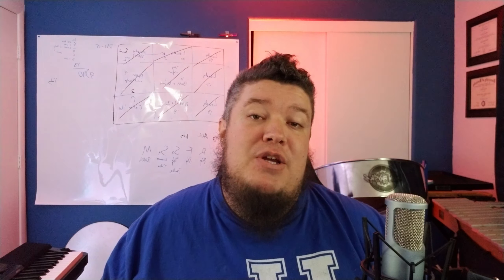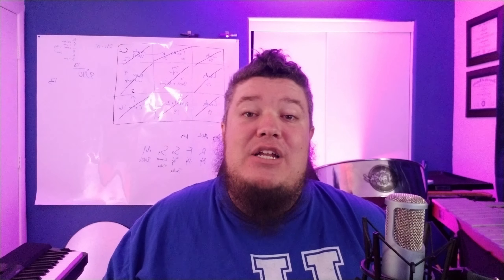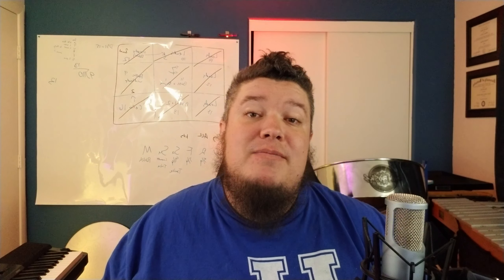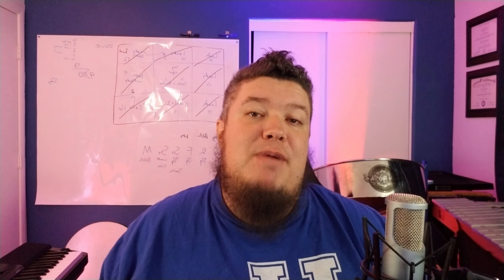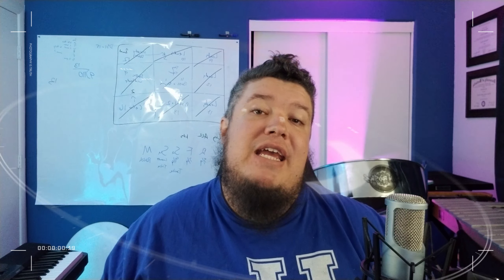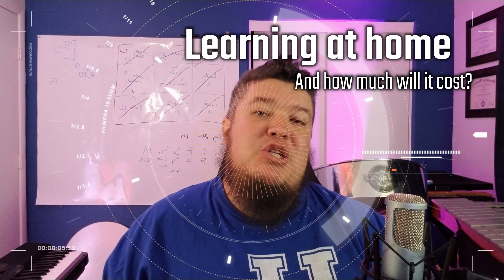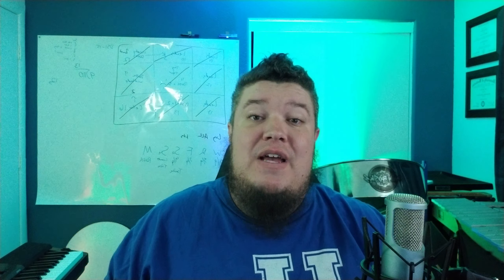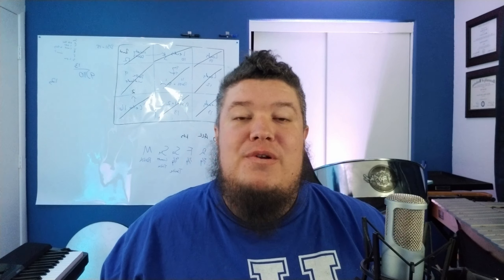Classzoom #4 | New Computer, Why so much Soundtrap? and What does the future hold?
0:15 New Computer
1:46 Soundtrap Songs On Their Way
2:28 Adapting for an Unknown Future